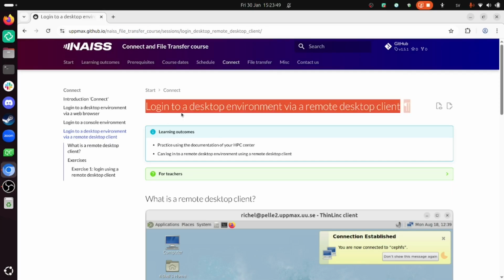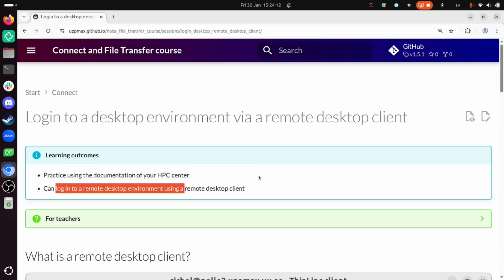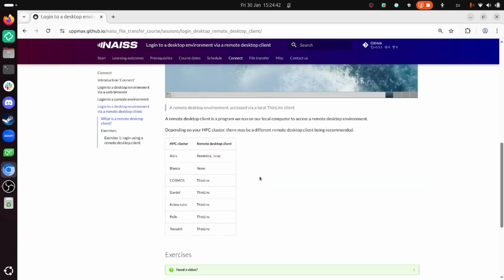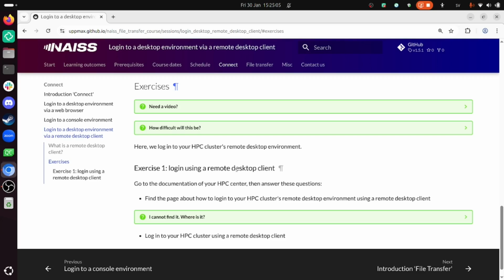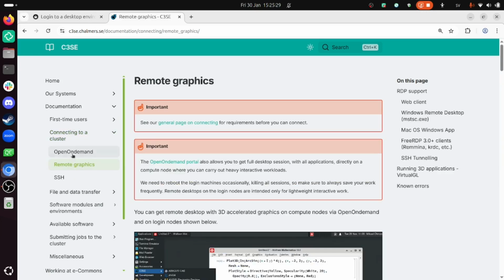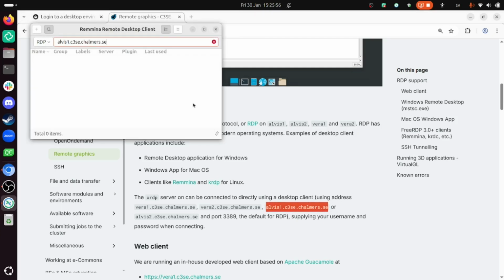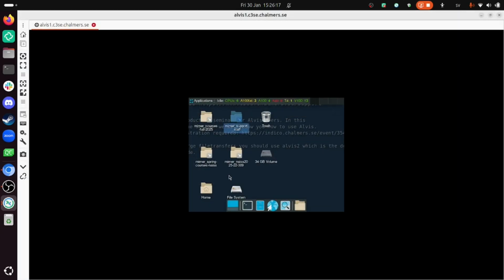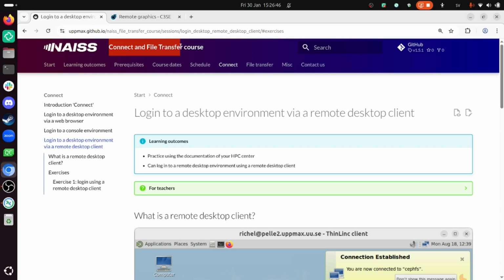Log in to Alvis's remote desktop environment using a remote desktop client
This video shows how to log in to Avlis's remote desktop environment using a the Remmina remote desktop client, for the NAISS 'Connect and File Transfer' course, following the materials